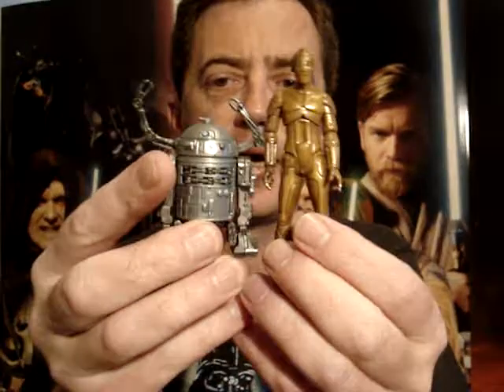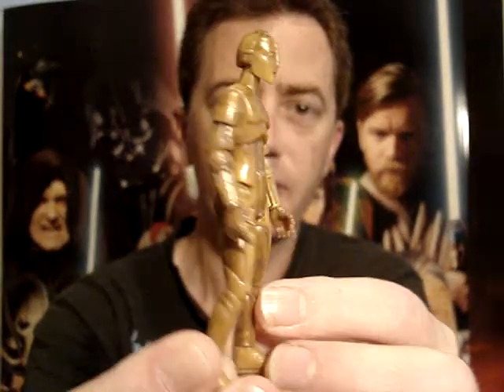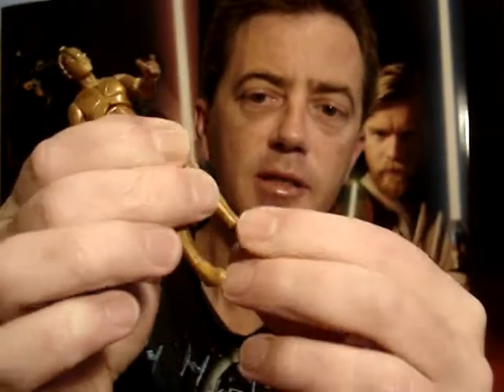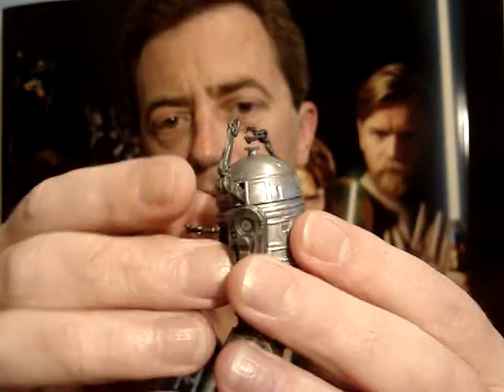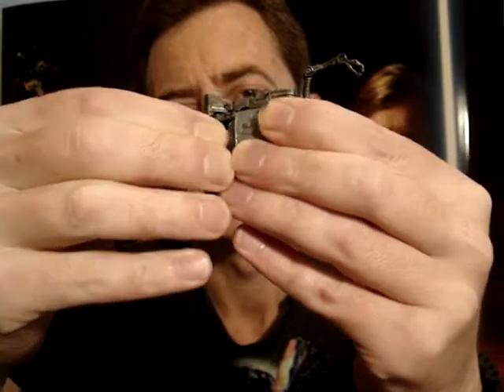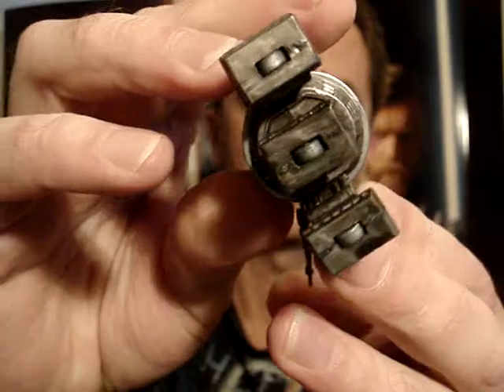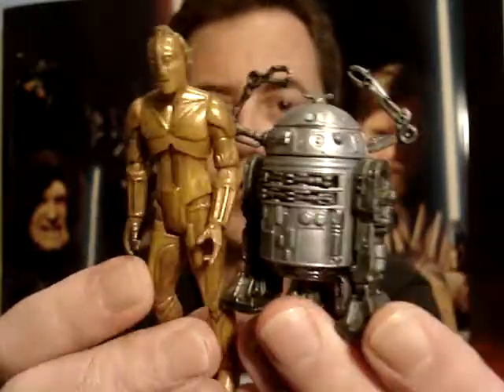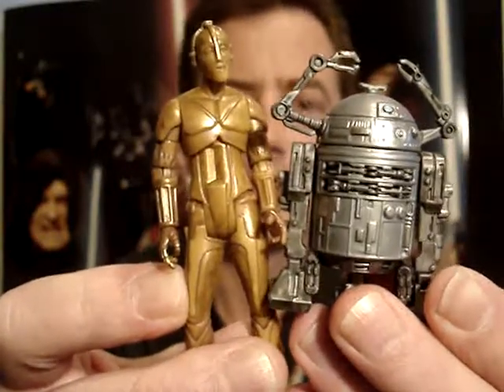R2-D2 & C-3PO McQuarrie Concept Exclusive figures TAC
Concept R2-D2 & C-3PO McQuarrie Signature Series Exclusive Star Wars figures TAC 30th Anniversary Collection